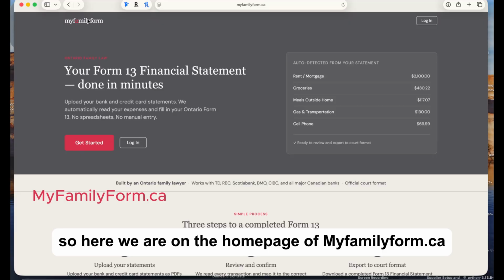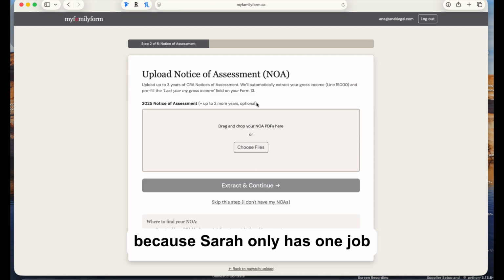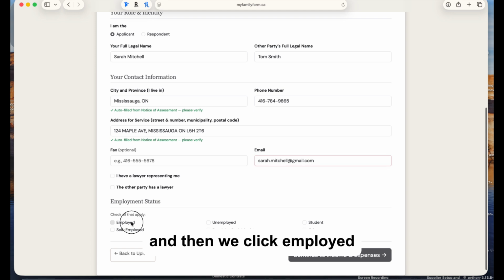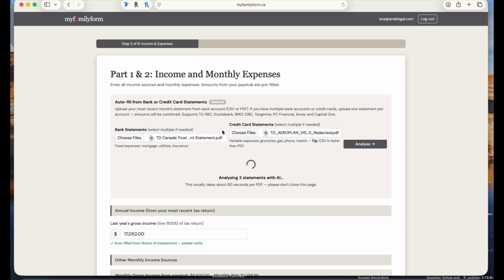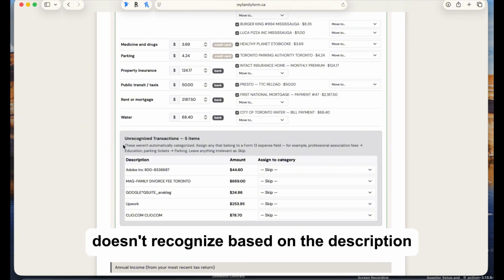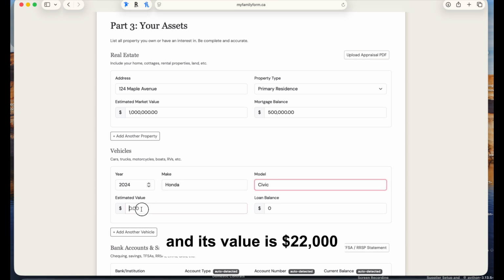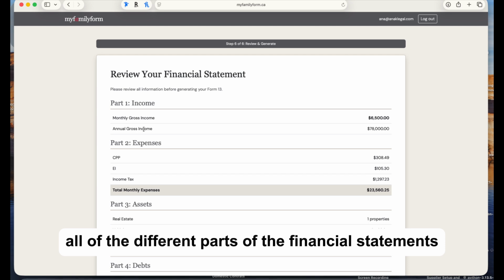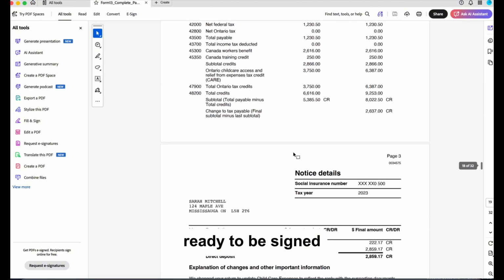How to Fill Out Form 13 Financial Statement — Support Claims (Ontario)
Filling out Form 13, the Financial Statement for support claims in Ontario family court? This walkthrough takes you through every section of the form, step by step.

Form 13 is the financial statement you file when your case is about support only — child or spousal support — and there's no property or equalization claim (that's the longer Form 13.1). In this video, I go through what each section asks for, the documents you'll need (your pay stubs and Notice of Assessment),.

🔗 Resources
Complete your Form 13 automatically — MyFamilyForm reads your pay stub and Notice of Assessment and fills in the form

Watching it doesn't create a lawyer–client relationship. Court forms and rules change — always confirm you're using the current version from the Ontario Court Forms website, and speak with a lawyer about your own situation.